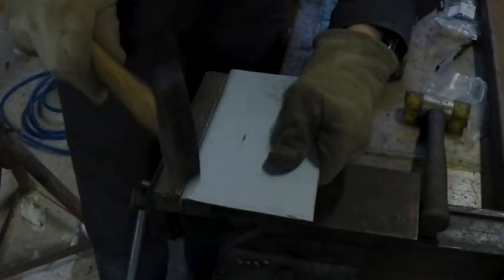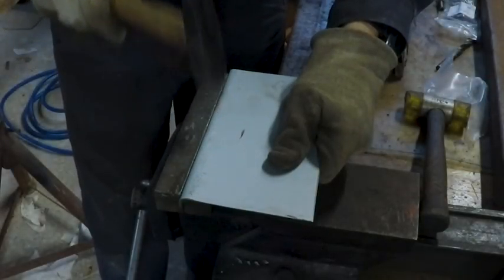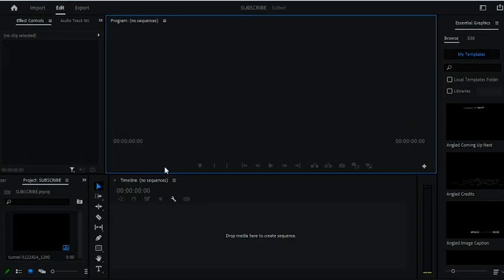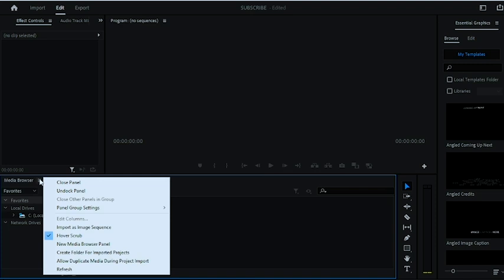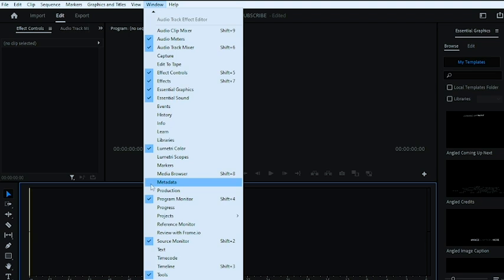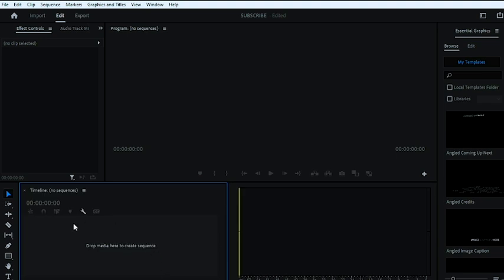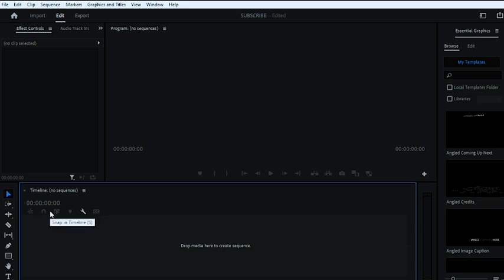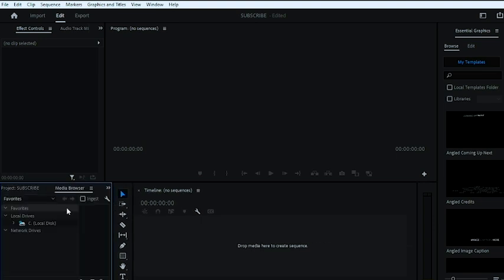How to Restore Closed Panels in Premiere Pro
Accidentally closed your Timeline, Project panel, or any other workspace window in Premiere Pro? Don’t worry — in this short and easy tutorial, I’ll show you exactly how to restore closed panels and reset your workspace in just a few clicks.

- How to reopen any panel via the Window menu
- How to reset your workspace to the default layout
- How to save your custom workspace layout for future use

📌 Whether you're a beginner or just need a quick refresher, this tip will help you stay organized and keep your editing workflow smooth!